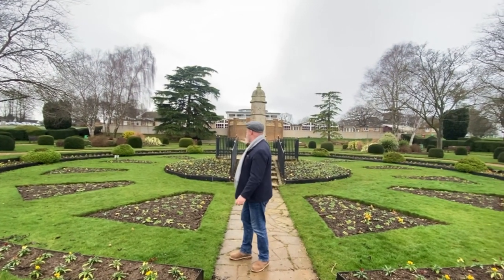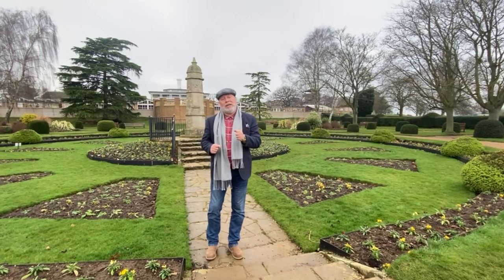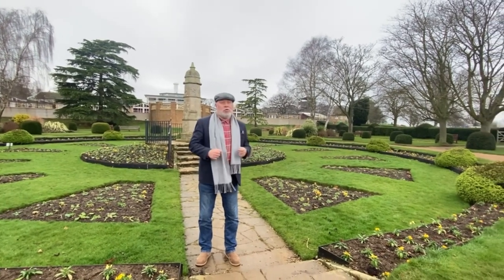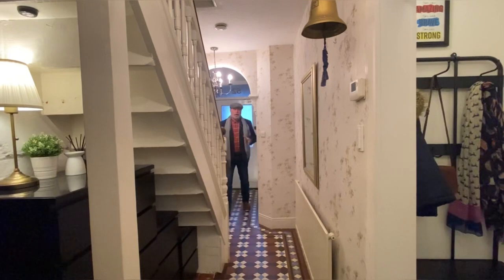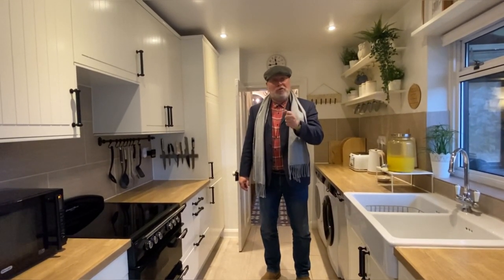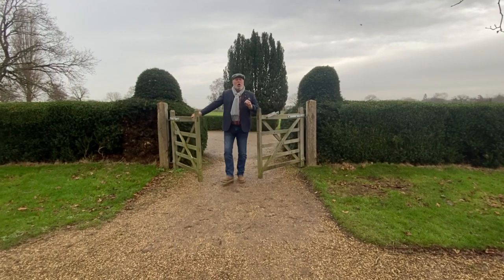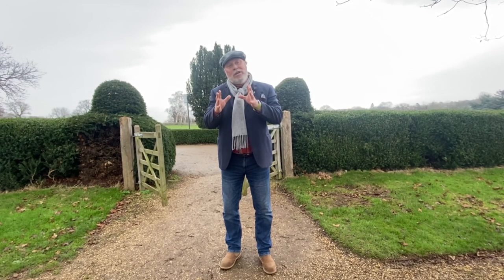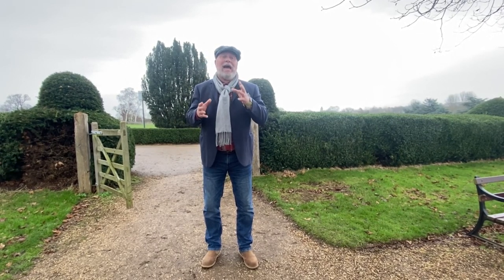Rose Cottage - a Home in Full Bloom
As an Estate Agent we look at hundreds if not thousands of property and sometimes a property still takes your breath away and makes you say wow out loud . This property did just that .. the current owners have poured so much love in to this unusually large three bedroom End of Terrace - come take a look